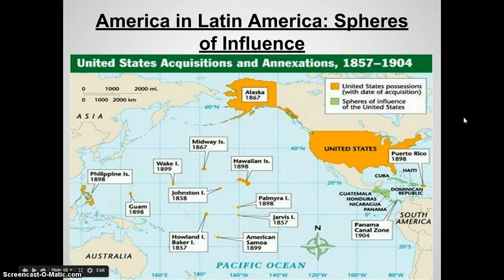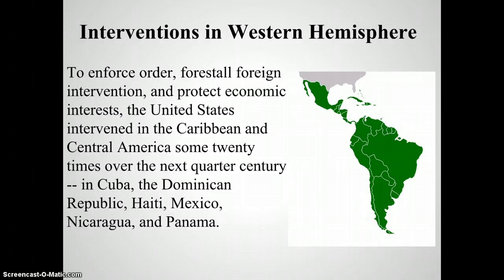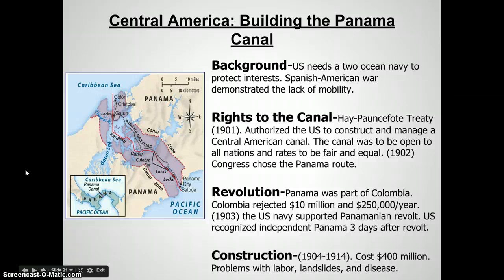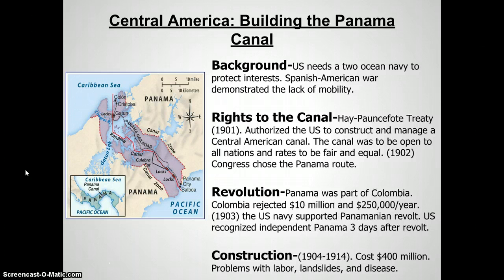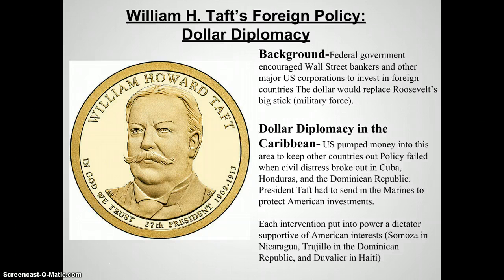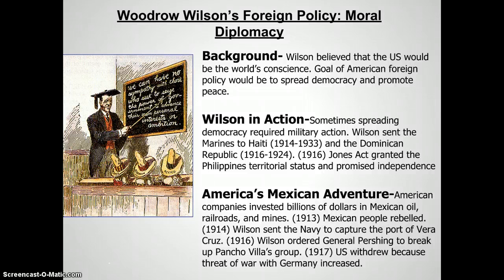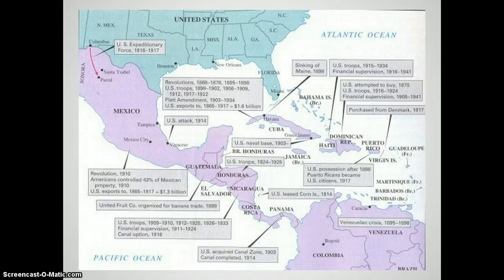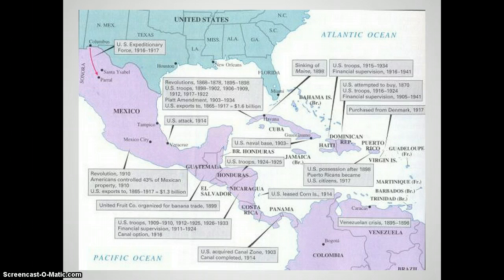American Imperialism and Spheres of Influence Pt 3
Overview of Roosevelt, Taft, and Wilson in Latin America